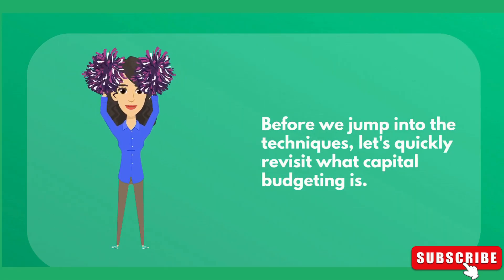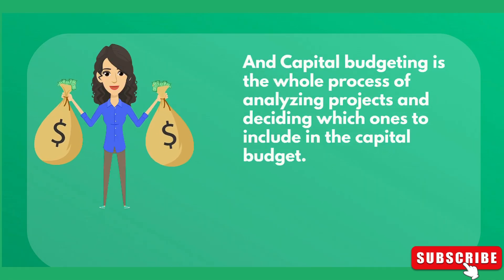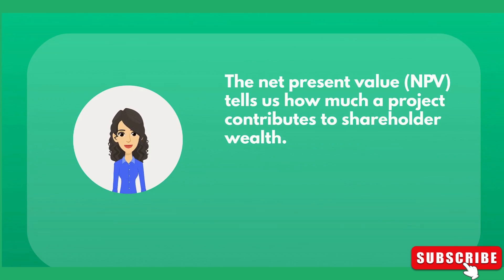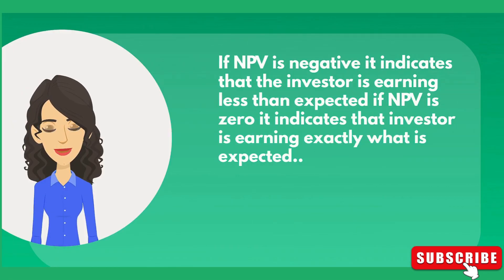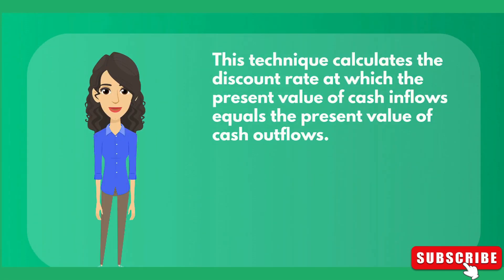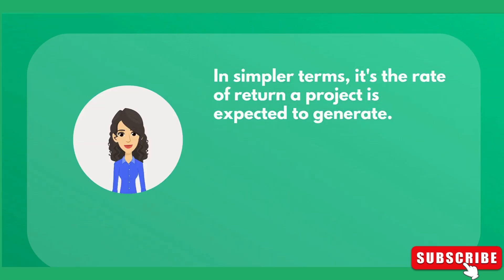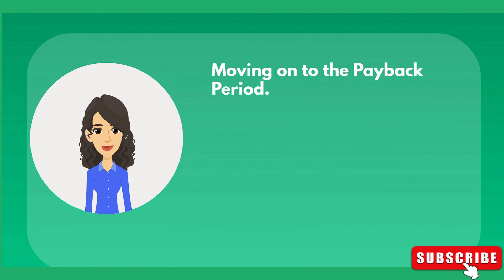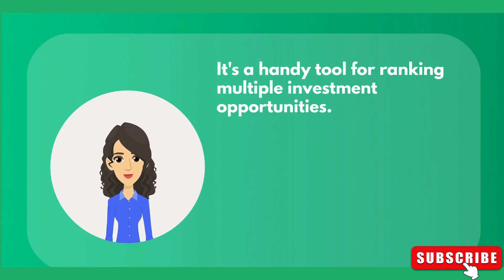Capital Budgeting Techniques (PB, ARR, NPV, PI & IRR) ~ Financial Management for B.Com/CA/CS/CMA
In this video, we unravel the mysteries of Capital Budgeting Techniques—a vital aspect of making strategic investment decisions for businesses. 💼💸 Whether you're an entrepreneur, finance enthusiast, or just curious about financial management, this breakdown is tailored for you!

📊 Key Techniques Covered:

Net Present Value (NPV): Learn how to calculate the present value of future cash flows and assess the profitability of your investments.

Internal Rate of Return (IRR): Dive into the world of IRR, understanding how to gauge the rate of return a project is expected to generate.

Payback Period: Uncover the simplicity of measuring the time it takes to recover your initial investment from project-generated cash flows.

Profitability Index (PI): Explore a powerful ratio that compares present value to initial investment, aiding in ranking investment opportunities.

🎓 Our engaging breakdown uses real-world examples and visuals to demystify these techniques, empowering you to make informed financial decisions. Don't miss out on the insights that could shape the success of your future investments!

Let's embark on a journey of financial knowledge together. 💡💰